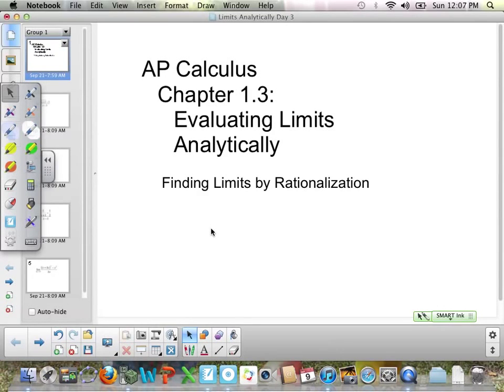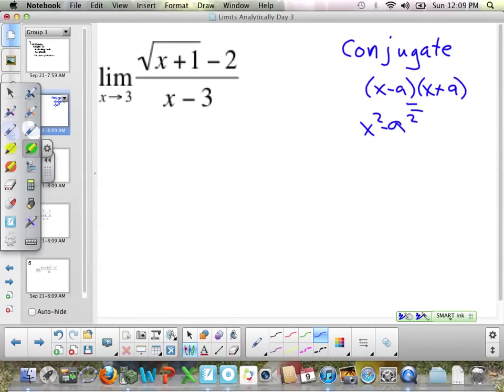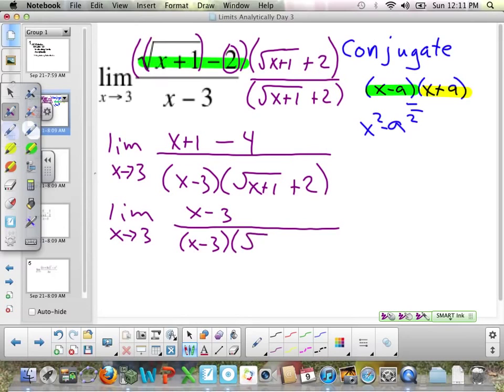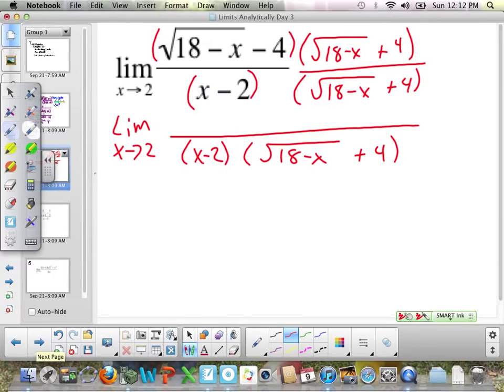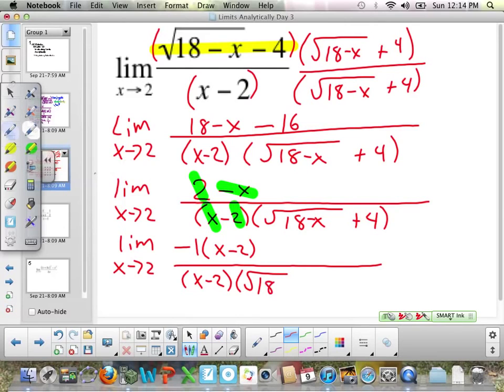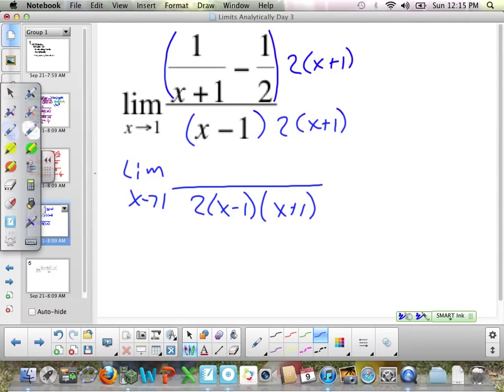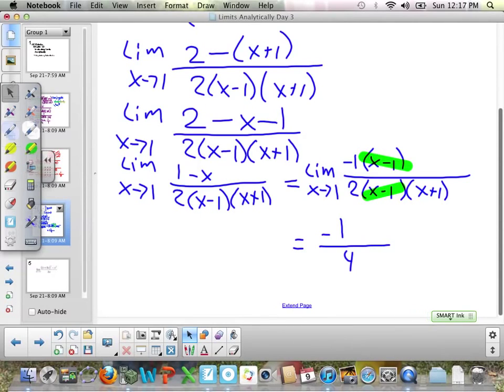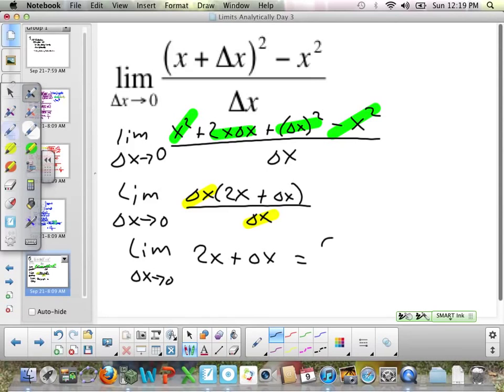4 Evaluating Limits by Rationalizing